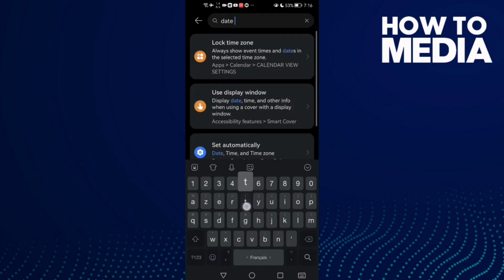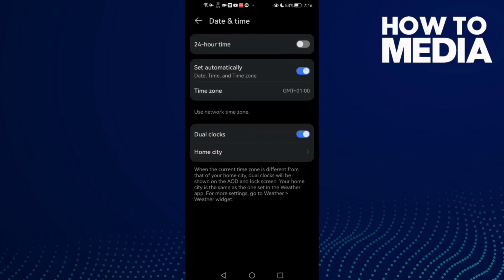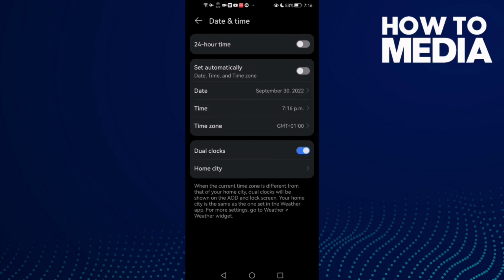How to Find Time Zone Settings Location on Android Phone 2022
in this video we discuss :